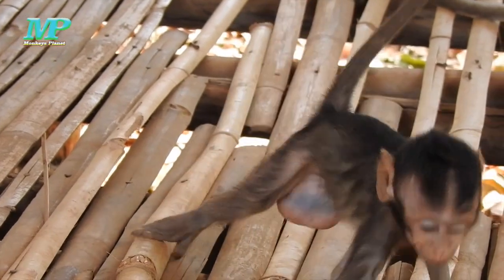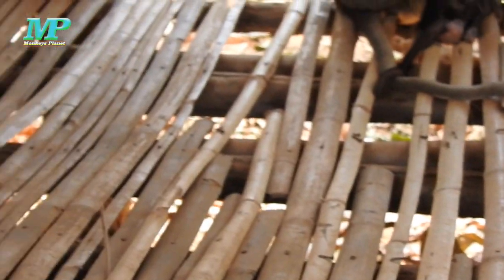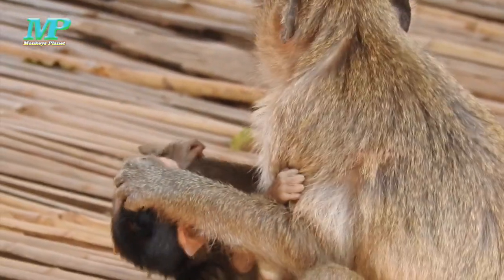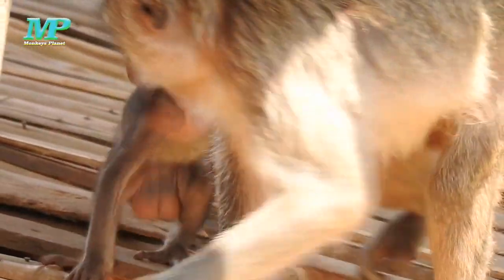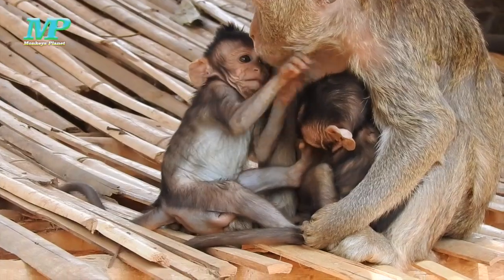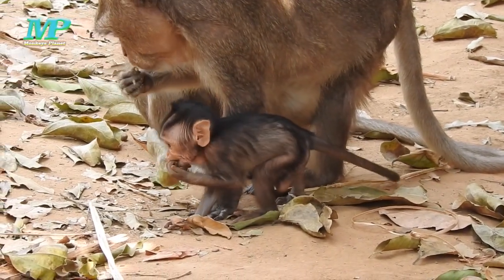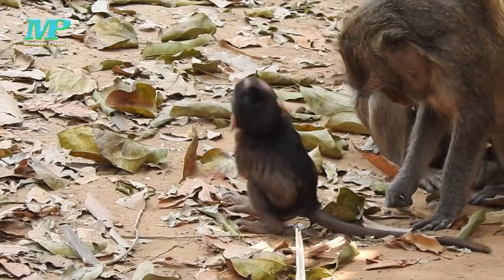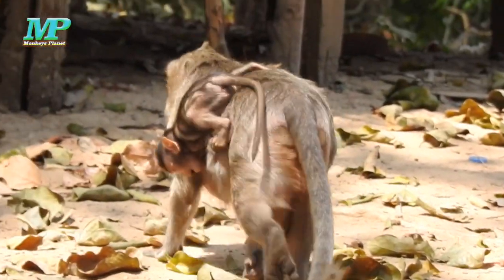Adorable babies..!! Baby Toyota and other friends was threatening by father, Father tired of kids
Welcome to Monkeys Planet !
hello! every body that watching my videos. Now I want to show new update : Adorable babies..!! Baby Toyota and other friends was threatening by father, Father tired of kids
- I will try to take video's monkey most quality for you and upload everyday.
-if you want to know my videos monkeys clearly, you can go to my YouTube channel (Monkeys Planet) click my videos or playlist for watching more videos.

Monkey Planet is where to share for you about daily life of monkeys such as adorable macaques, newborn baby monkeys, beautiful and lovely baby monkey,monkeys fighting, funny monkeys, Poor monkey and many more monkey lifestyle, so you can find out here about monkeys for searching knowledge educational and entertainment purpose every time everywhere.

-Pregnant mom CatCat still take care old daughter even if nearly give birth new baby, Monkey free time
-After raining Poor baby Dodo very hungry so much. Dodo eats cucumber quickly at high tree

All video are create in original or real life of the monkeys and doesn't contain some of copyright , nudity ,sexual ,harmful, hateful, or other activities to violation human 's right or YouTube Policy , Thank you for watching and support us!
Please enjoy your lovely monkeys here